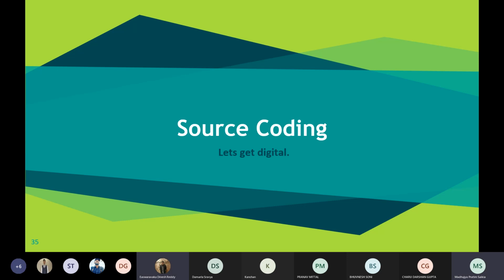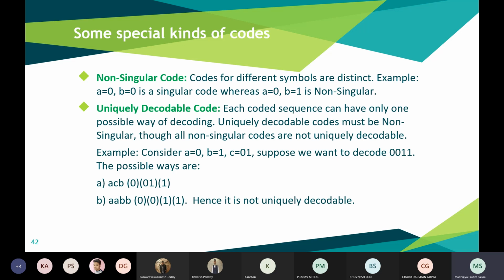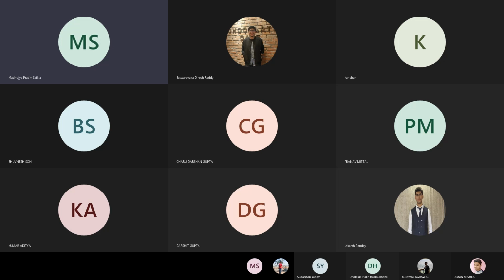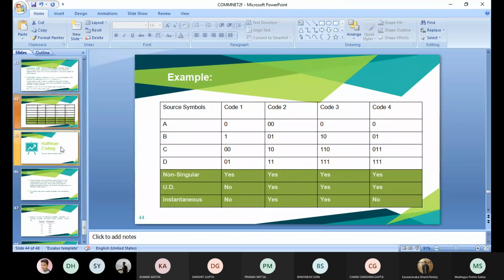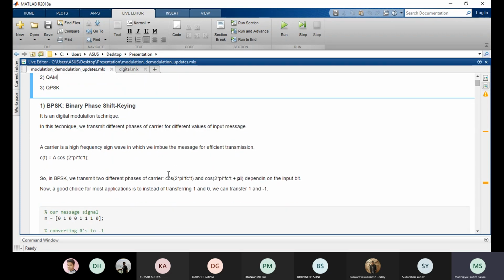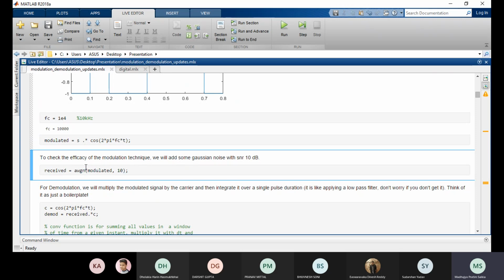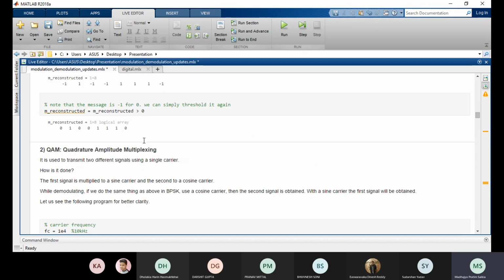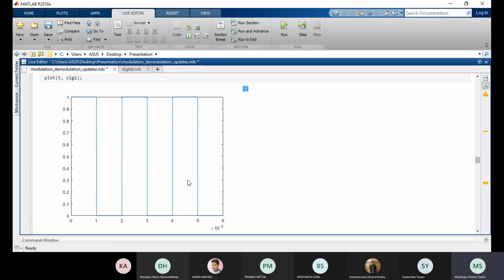Source Coding and MATLAB Simulation || Commnet Workshop 3 || Udyam'21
Welcome to the third workshop in this series of workshops for the event Commnet of Udyam'21, the Digital Communication and Networking event. Here our coordinators will walk you through the basics of Source Coding, and simulation on MATLAB.